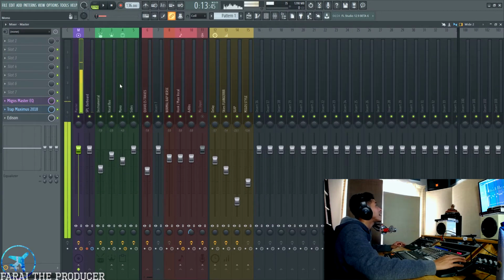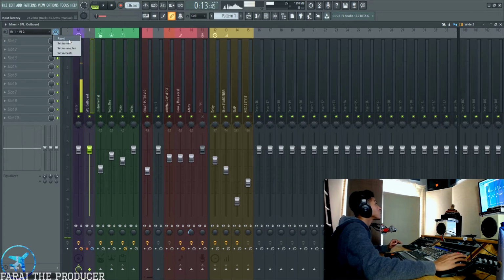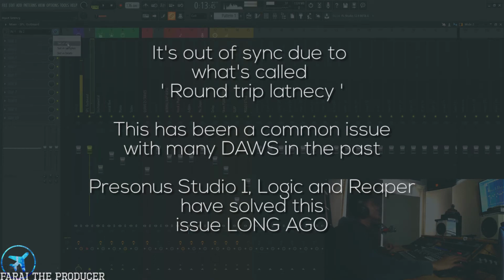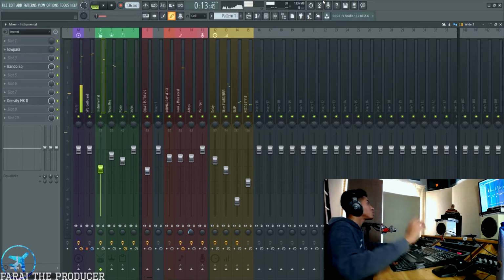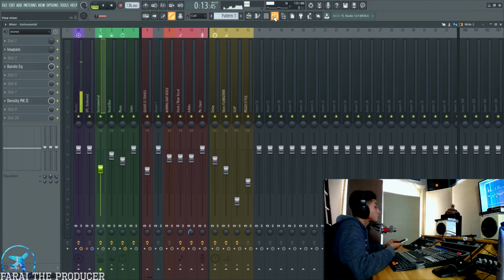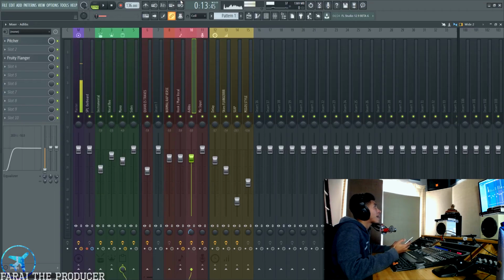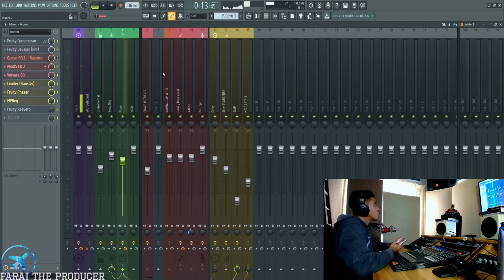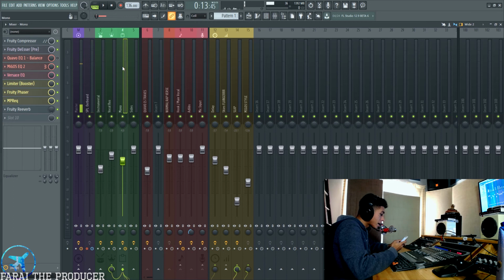FL Studio 20 RC: THEY FINALLY FIXED IT! OR NO? (Post Delay Compensation)